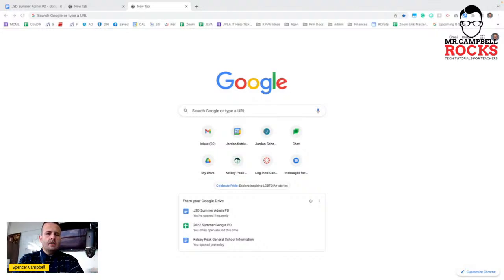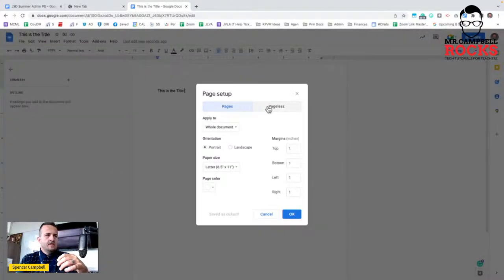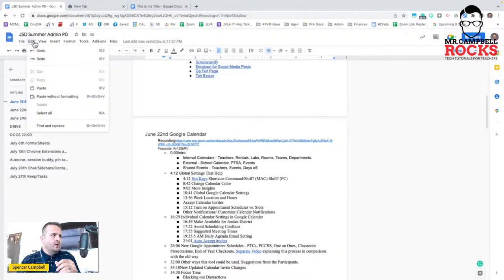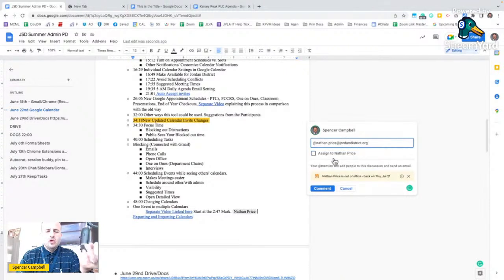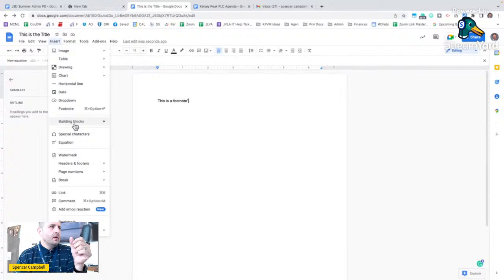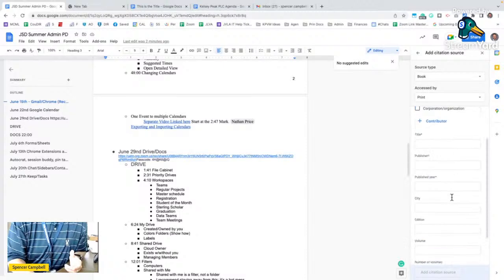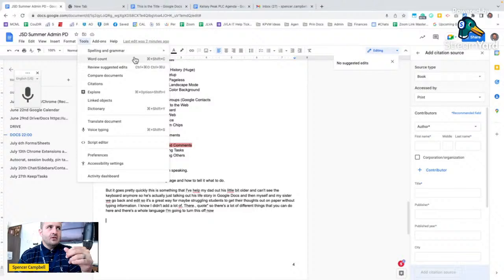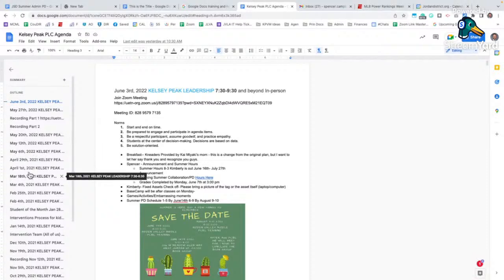Google Docs Live Q and A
I'll cover some new features, answer questions and share some tricks and tips that make working with Google Docs easier.
0:00 Introduction to Google Docs
0:51 How to Create a New Google Doc
1:30 How to Name your Google Doc
2:33 How to Move a Google Doc to a Folder
3:15 How to Favorite (Star) a Google Doc
3:50 Google Docs Sidebar
4:05 Google Docs Add-ons
5:00 Good Docs Avery Label Add-ons
5:28 Google Docs and Google Meet
5:53 Google Docs Insights
6:50 How to insert photos into Google Docs
8:21 Google Docs Pageless Option
9:44 How to Change Google Docs Background Color
9:55 Google Docs Horizontal Mode
10:41 How to Email Google Docs to someone
12:12 How to Add Shortcuts to Google Docs
12:28 How to view Google Docs Version History
16:00 Publish Google Docs to the Web
17:05 How to Find and Replace in Google Docs
18:16 How to Copy and Paste without formatting
20:00 Google Docs View Settings
20:55 How to create running agendas in Google Docs
22:01 Google Docs Suggesting Mode
23:45 How to Assign Tasks in Google Docs
27:46 How to insert Items in to Google Docs
29:59 How to insert DropDowns in Google Docs
33:10 How to insert Footnotes in Google Docs
35:57 How to insert Special Characters into Google Docs
36:00 How to add custom symbols to google docs
36:35 How to insert watermarks into Google Docs
37:10 Google Doc Jump Links
37:30 Bookmarks in Google Docs
39:26 How to insert page numbers in Google Docs
41:30 How to add Citations in Google Docs
42.50 How to Translate a Google Doc
47:00 Google Docs Voice to Text
51:00 Multi Text Edit in Google Docs
54:36 Google Docs Training Center
56:35 Google Docs and Google Calendar